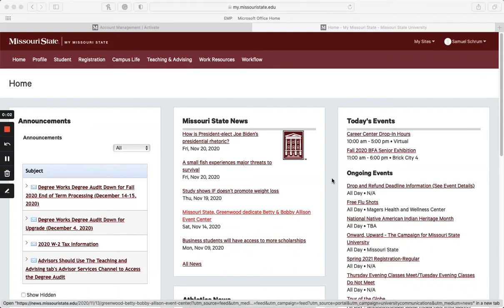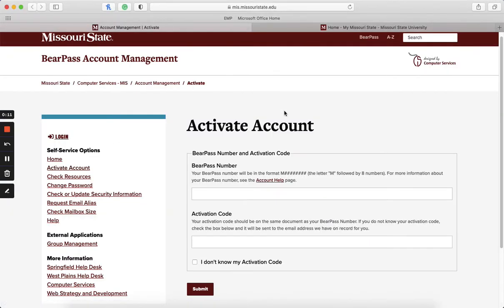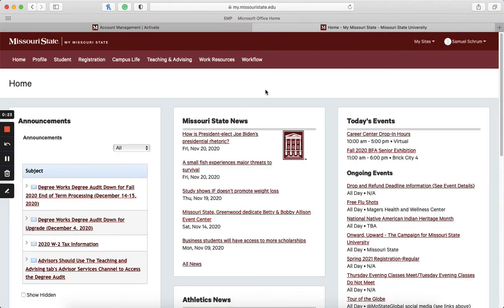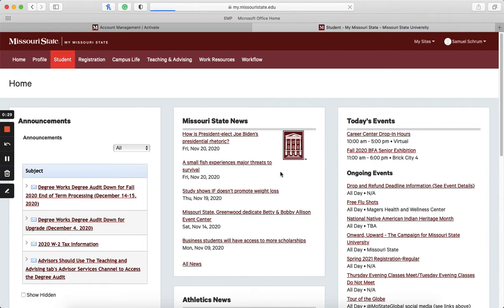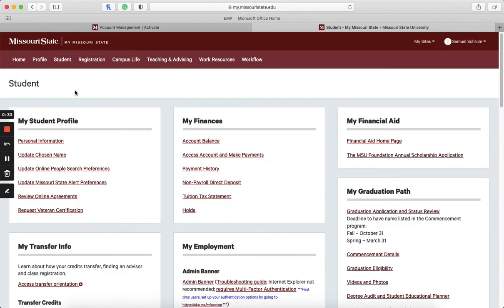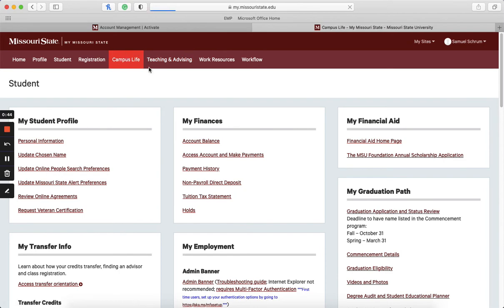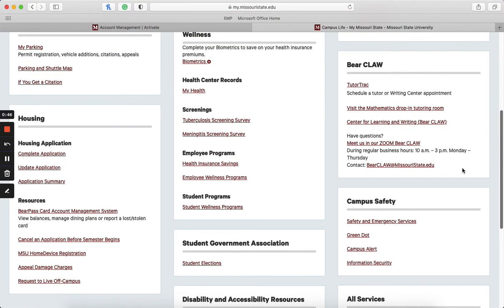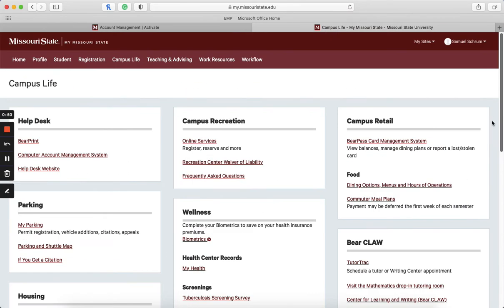MSU Explained: How to Access My Missouri State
Details on how to access the My.MissouriState.edu student portal, where you can register for classes, check your grades, access your email, visit Blackboard, and much more.